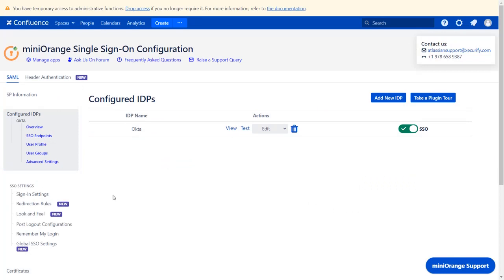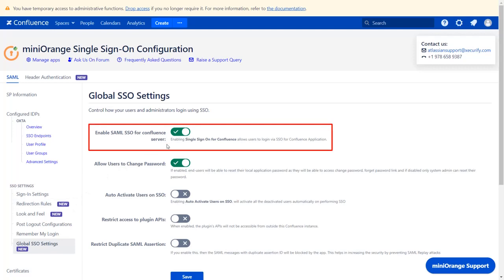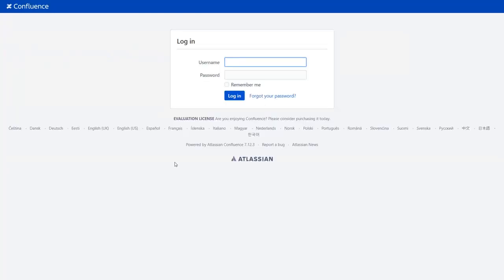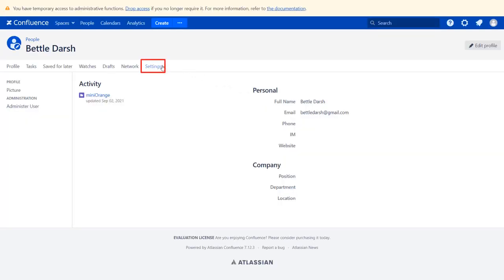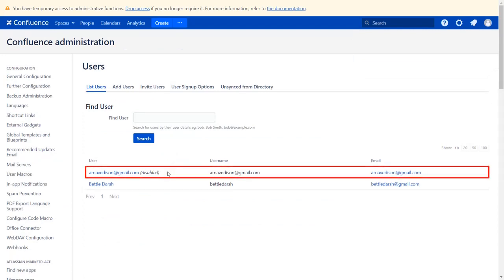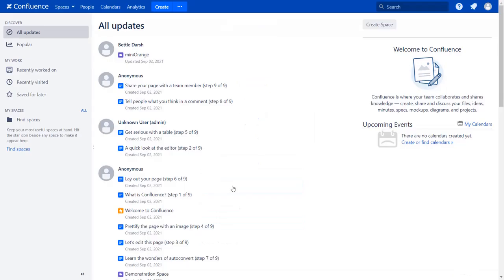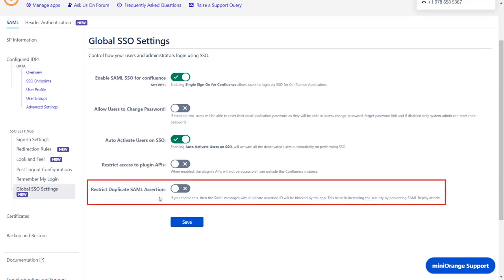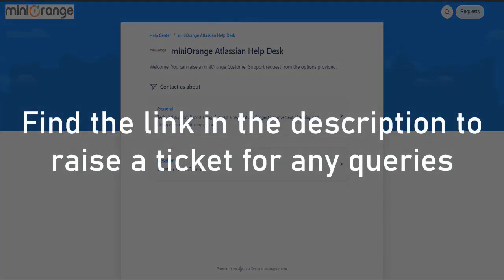Confluence SAML SSO | Single Sign-On into Confluence | SSO Setting | SSO into Confluence Data Center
This video shows the options that our Confluence SAML SingleSignOn plugin support to enable/disable the configurations for how your users and administrators can login using SSO.

This video discusses the Global SSO Settings that our plugin provides.

0.00 miniOrange Confluence  SAML SSO
0:54 Enable/Disable SSO for Confluence users
1:43 Allow users to change Password
2:24 Auto Activate users on SSO
3:21 Restrict Access to plugin API's
3:41 Restrict Duplicate SAML Assertion